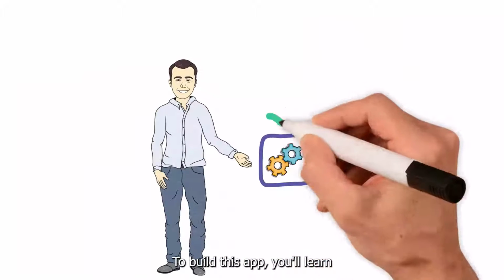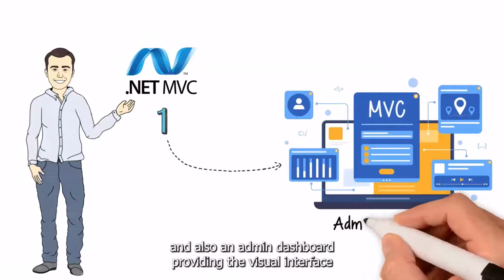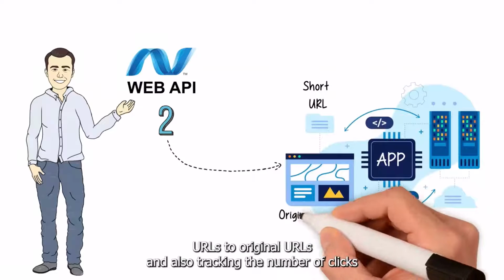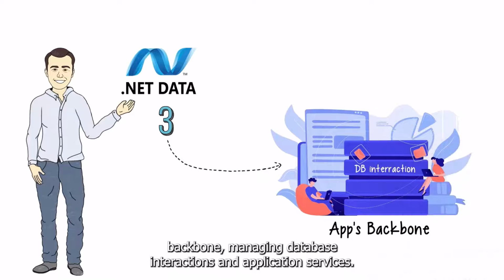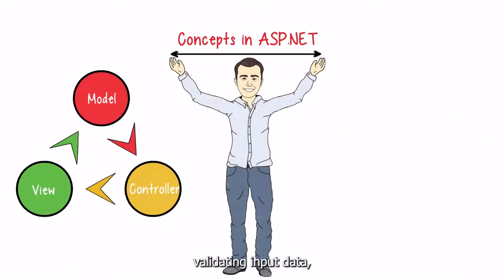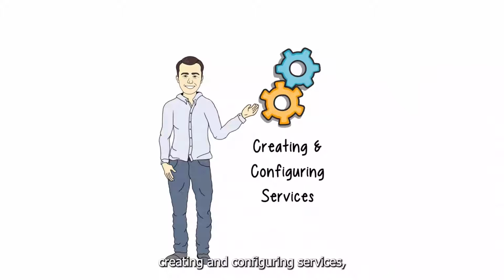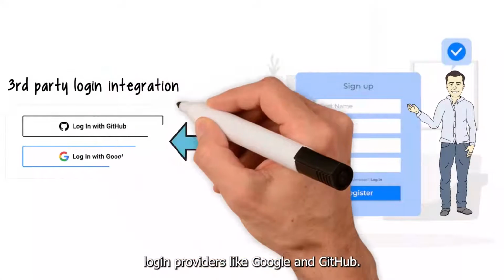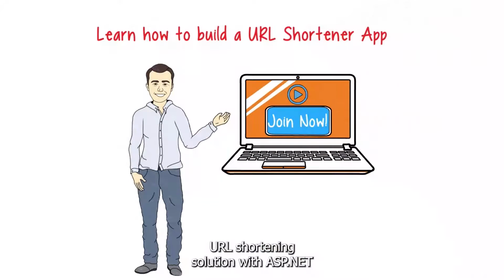Build Your Own URL Shortener with ASP.NET | Step-by-Step Project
Ready to dive into a hands-on ASP.NET project? In this course, we'll guide you through building your very own URL shortener service, similar to ReSlug, Bitly or TinyURL.  You'll master essential ASP.NET concepts while creating a practical, real-world application.